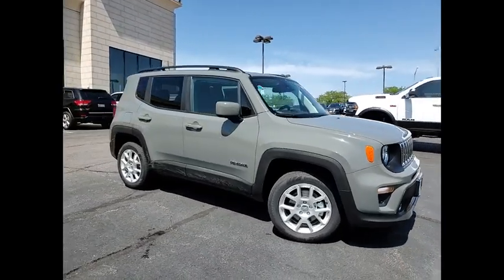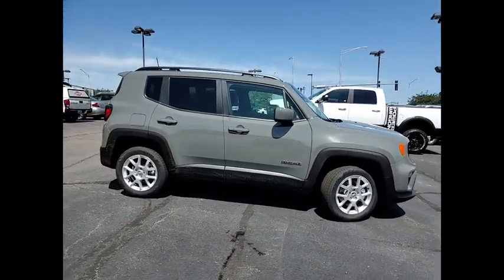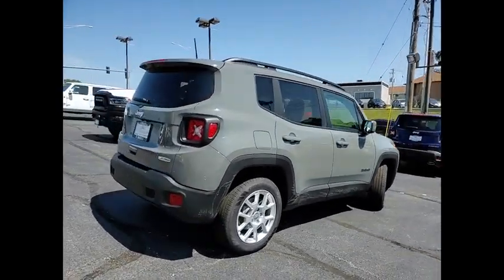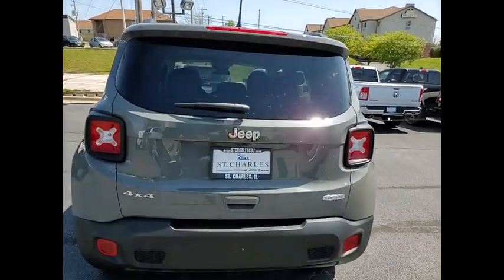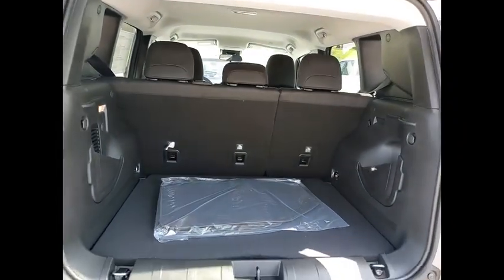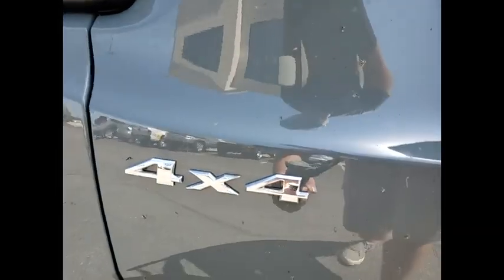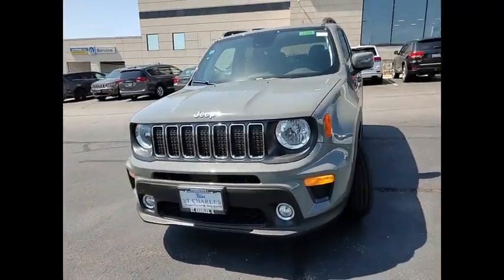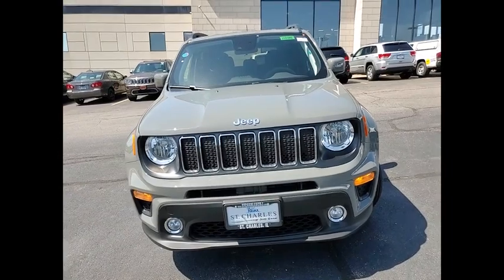2021 Jeep Renegade St. Charles IL J10395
2021 Jeep Renegade Latitude

1611 E. Main St.

Recent Arrival! Gray 2021 Jeep Renegade Latitude REMOTE START 4X4 ** BACKUP CAMERA, ** BLUETOOTH. 21/29 City/Highway MPGbrbrBuying a new car isnt something you can really do off the cuff. Its a long-term commitment. Youre going to be spending almost every day driving it, for many years to come. So, its important that you dont get just any car, but one with which you really click. St. Charles Chrysler Dodge Jeep Ram will take the time to get to know what you want, and work with you to ensure thats exactly what you have when you leave. That holds just as true for used-car customers as it does for new Chrysler, Dodge, Jeep or RAM customers. If you want to be pressured into a purchase, you had best go elsewhere. In addition to helping drivers find the perfect Chrysler, Dodge, Jeep or RAM match, St. Charles Chrysler Dodge Jeep Ram also boasts a state-of-the-art auto repair center where our highly skilled team of technicians perform routine maintenance as well as other services, such as auto-glass repairs, transmission repairs, and wheel repairs. And, for drivers who prefer to work on their Chrysler, Dodge, Jeep or RAM themselves, we have a variety of manufacturer-certified parts (i.E., Oil filters, batteries, windshield wipers...). To learn more about St. Charles Chrysler Dodge Jeep Ram, our impressive lineup of new Town & Country, Grand Cherokee, Challenger, 1500, 200, and used-car models, or rave-worthy service, contact us today. Or visit us in person. Were conveniently located at 1611 East Main St., St. Charles, IL. Welcome to the St. Charles CDJR website, a fast and convenient way to research and find a vehicle that is right for you. Whether you are looking for a new or used Chrysler, Dodge, Jeep or Ram car, truck, or SUV you will find it here. We have helped many customers in or near Chicago, Glendale Heights, St. Charles, Elgin, Bartlett, Schaumburg, Geneva, Batavia, West Chicago, Naperville, Wheaton, Carol Stream and Elburn find the Chrysler, Dodge, Jeep or Ram of their dreams! We know that prospective customers are extremely well educated when researching their next vehicle. St. Charles CDJR has made it easy to get all the available vehicle information so you can spend less time researching and more time enjoying your purchase.